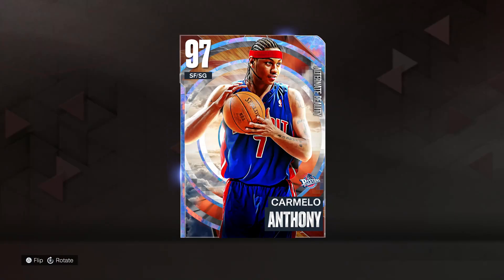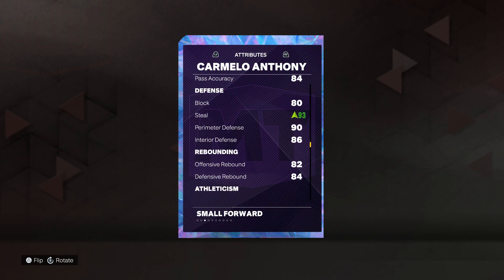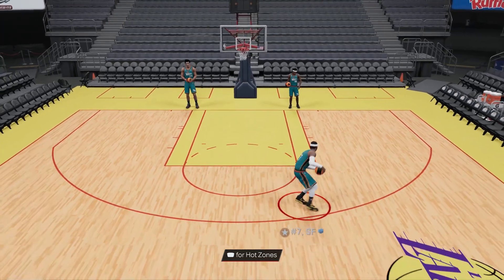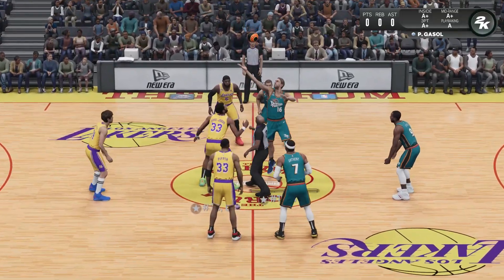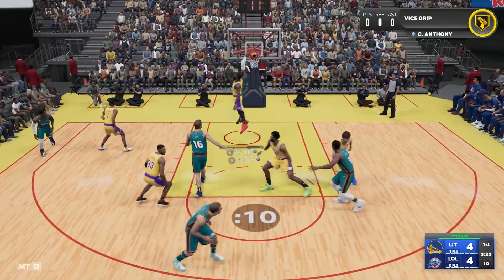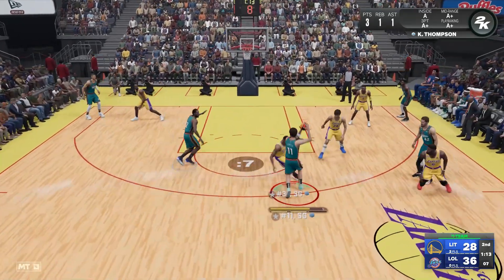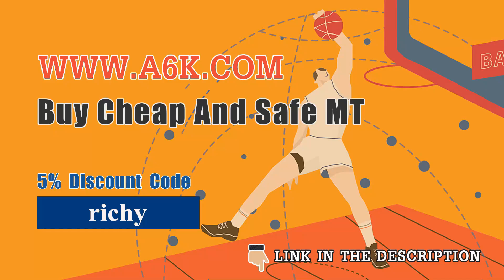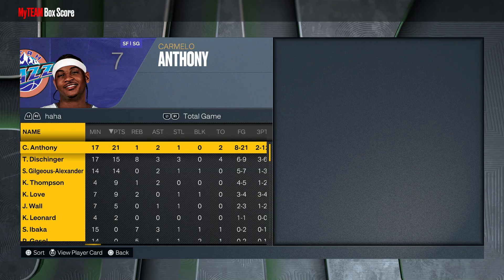GALAXY OPAL CARMELO ANTHONY GAMEPLAY! YOU WON'T BE ABLE TO TELL!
GALAXY OPAL CARMELO ANTHONY GAMEPLAY!